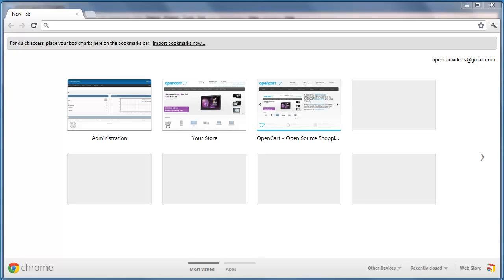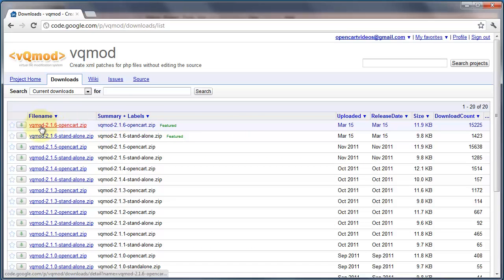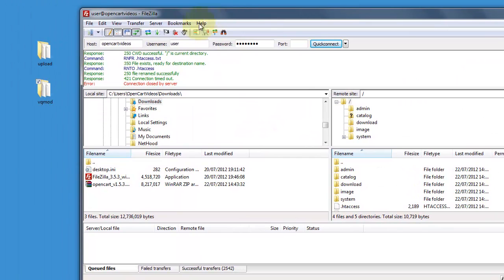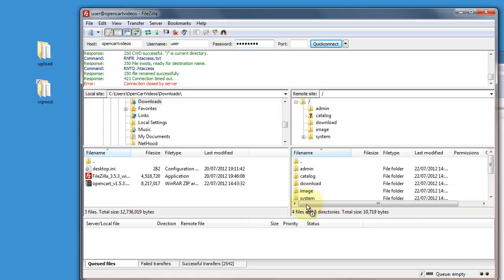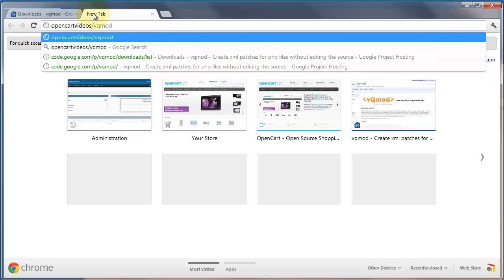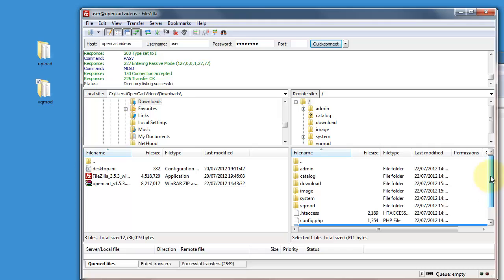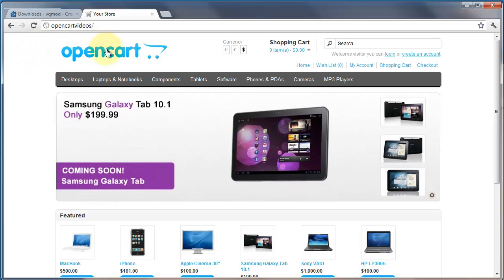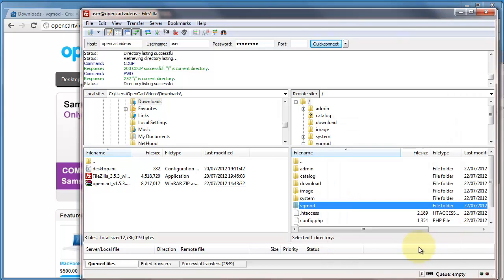Installing vQmod in OpenCart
Short video on how to install vQmod for OpenCart (sorry the sound quality isn't great!)